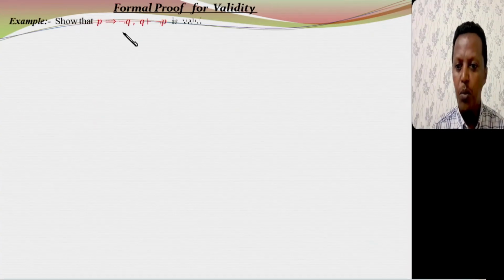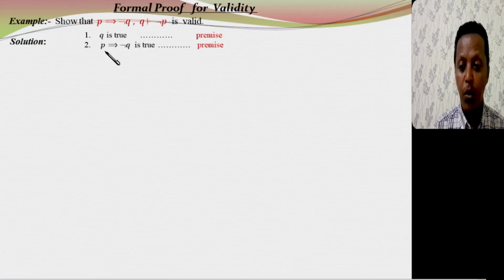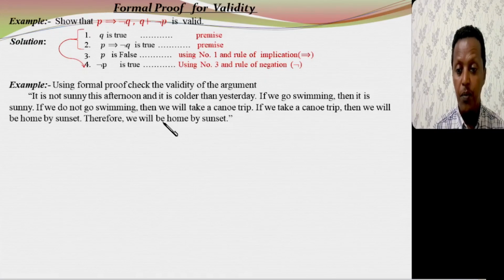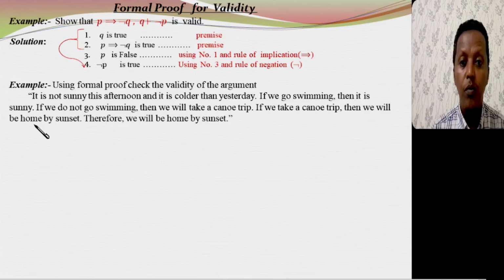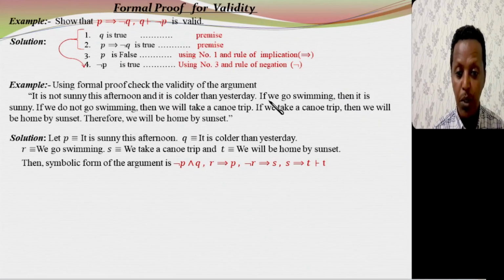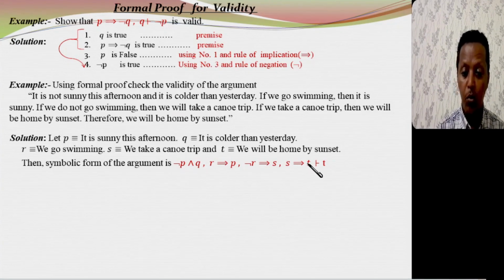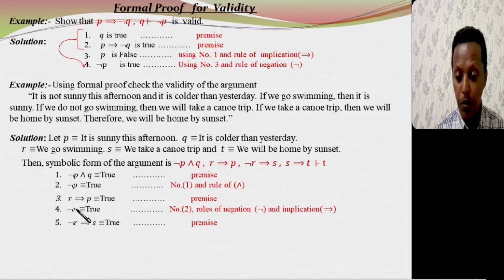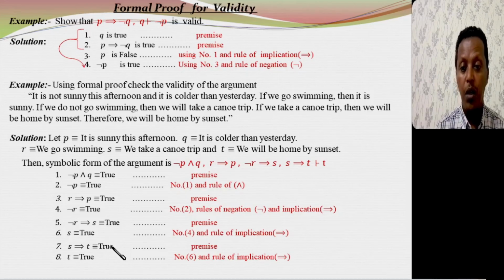Formal proof , Validity of argument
Proof of validity , Argument in logic.